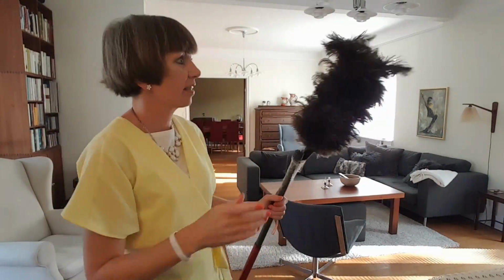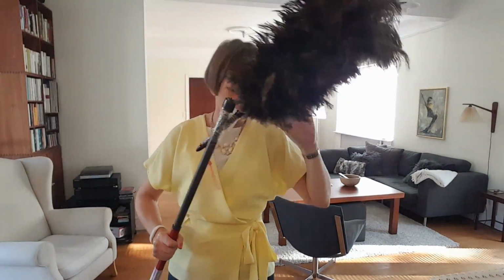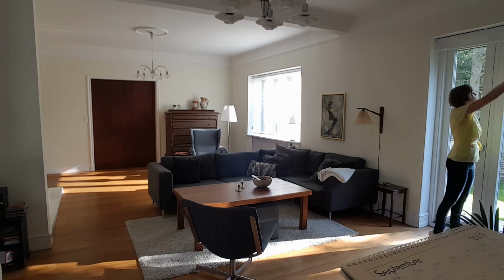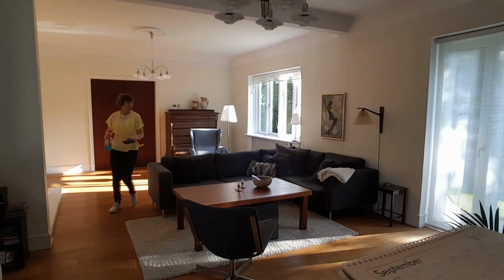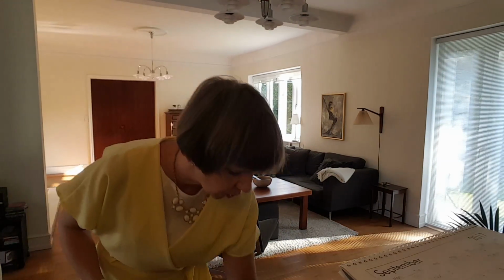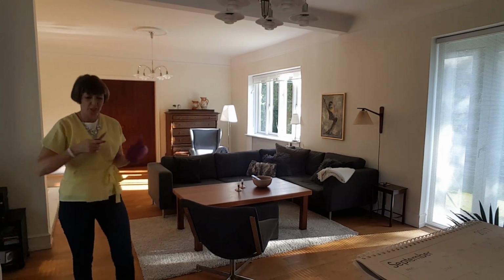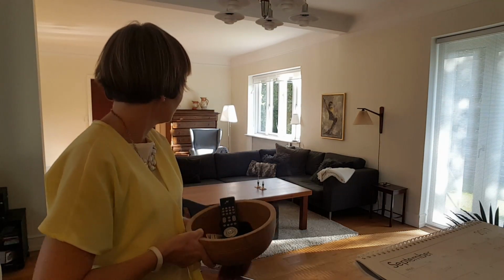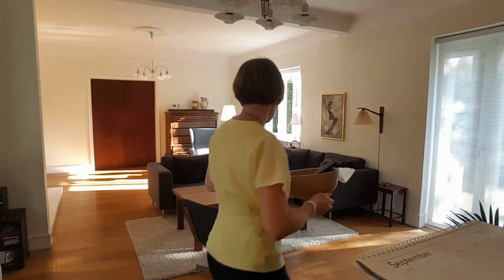15 minutes cleaning! Flylady Zone 5 (Living room/Den/Family Room)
(My hobby is winterbathing...skinny dipping in the Danish sea, all year round - even when there is snow and ice!